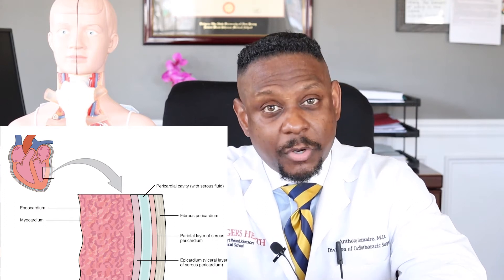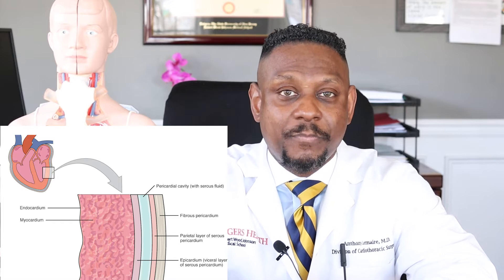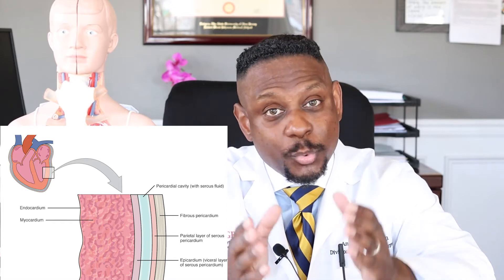How To Perform a Pericardial Window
Brief description of a surgical drainage procedure of the pericardium.